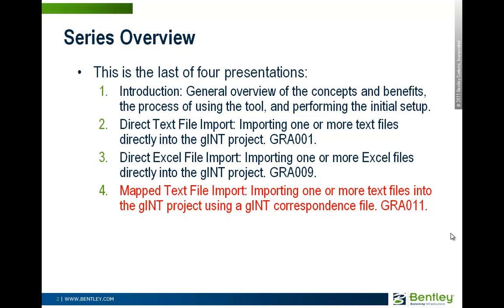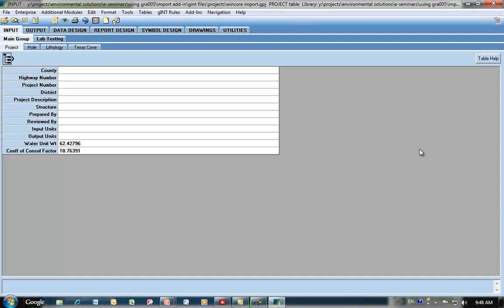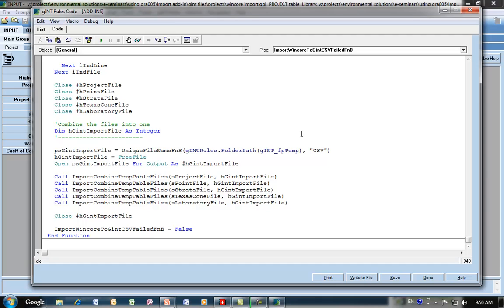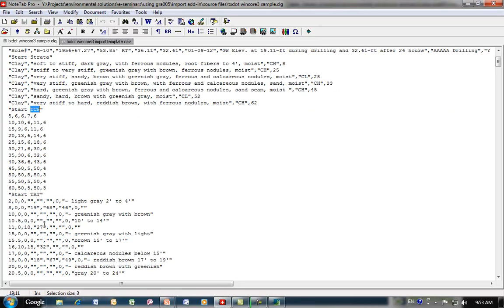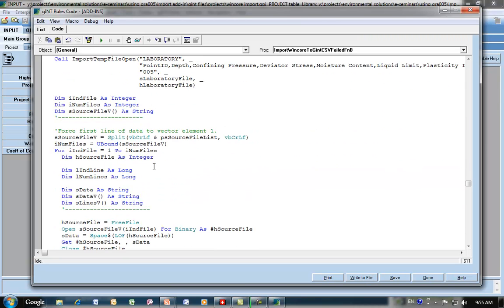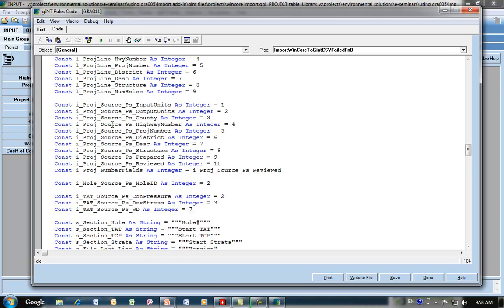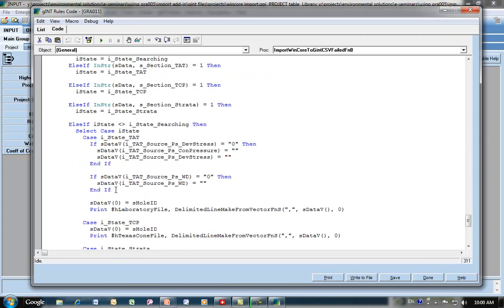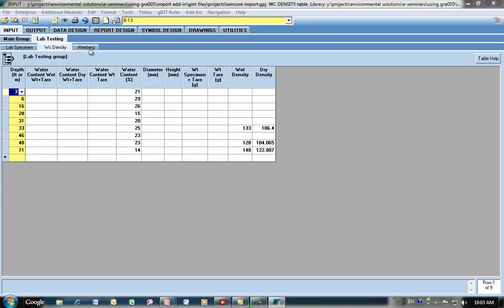gra005 import addin option - mapped text file import - 4 of 4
Presentation 4 of 4: Using the GRA005 Import Add-In option for building the code architecture for import of files that cannot be natively read by gINT.